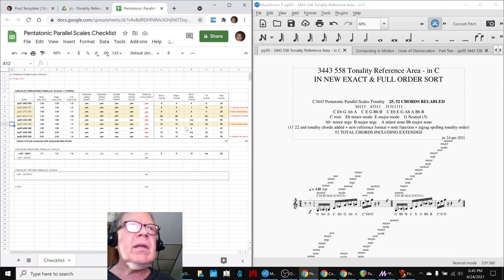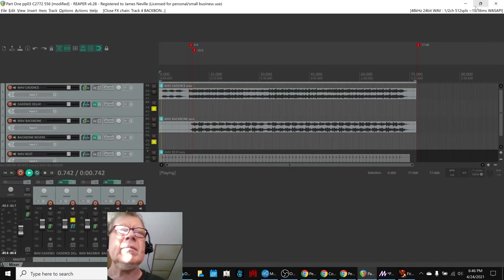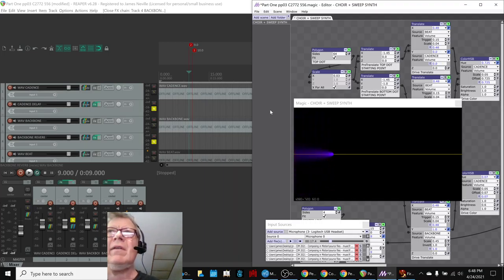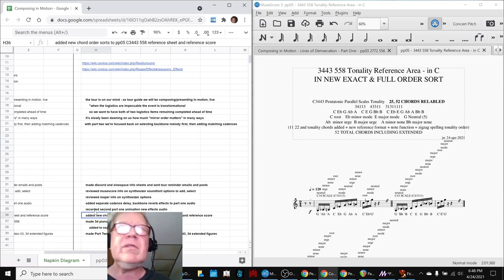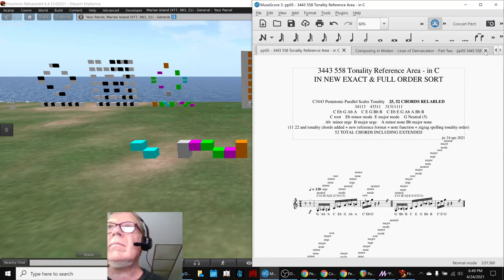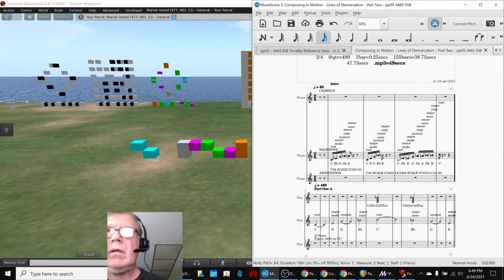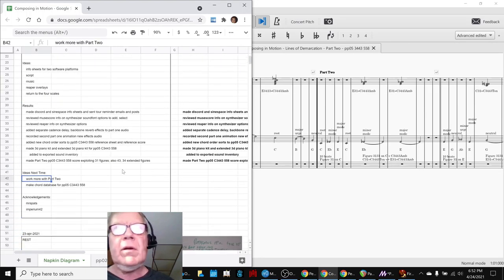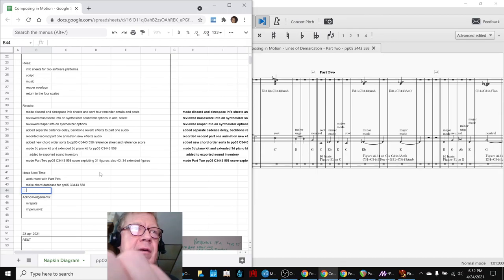Composing in Motion Part 24 EXPLORATORY SURPRISE Stream Highlight 24 Apr 2021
part one is audio processed with delay and reverb channels; part two is started